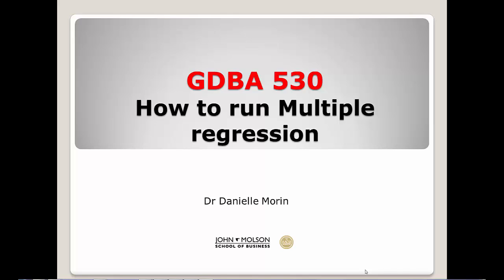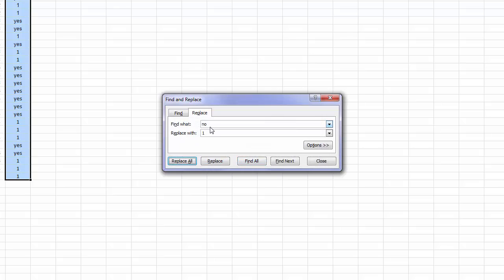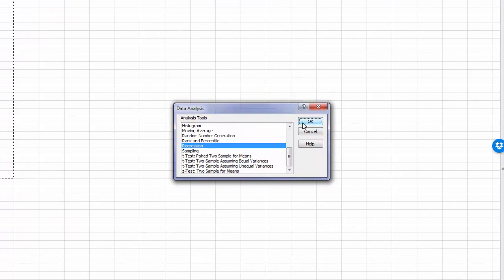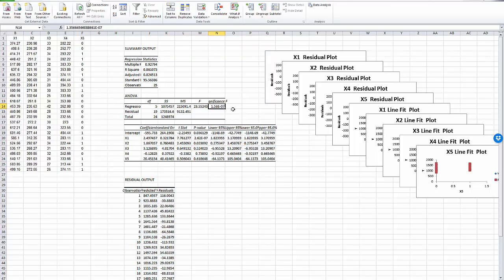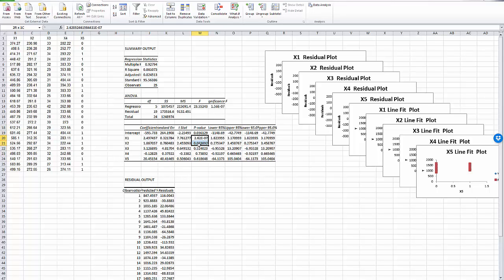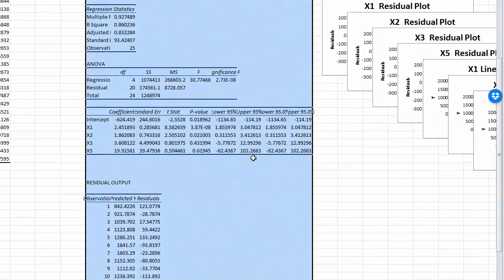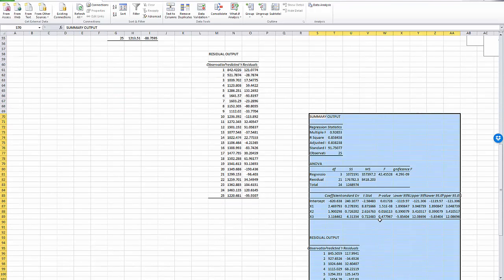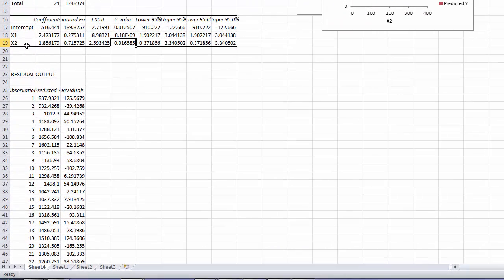Multiple Regression with EXCEL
Multiple regression in Excel